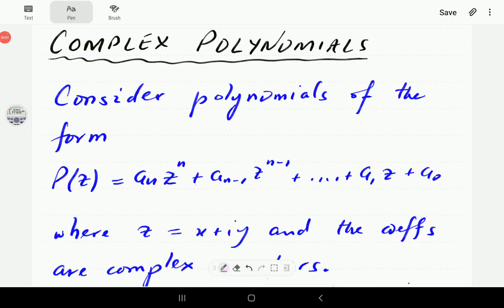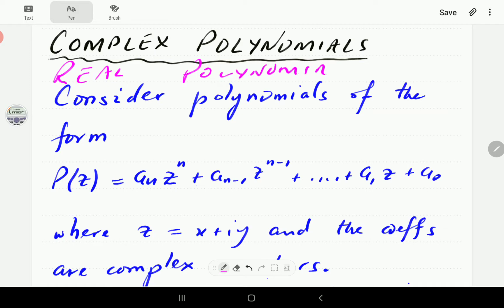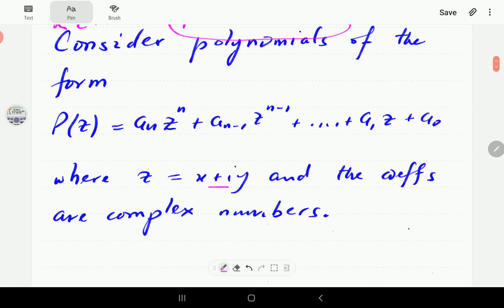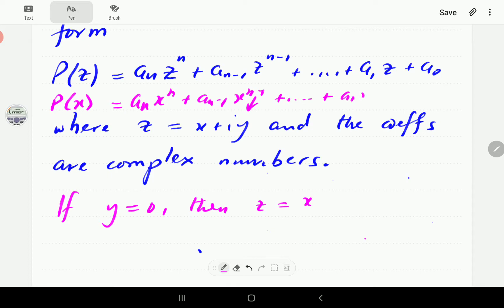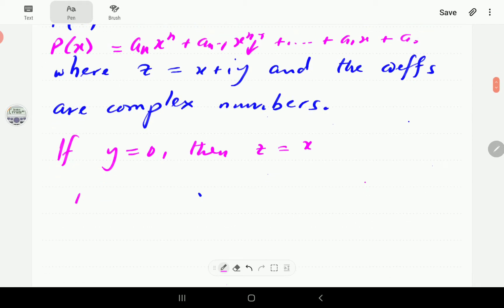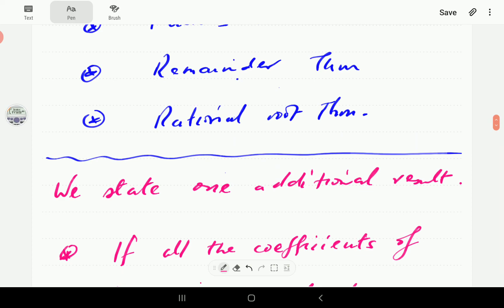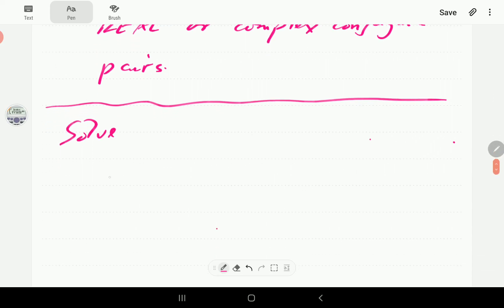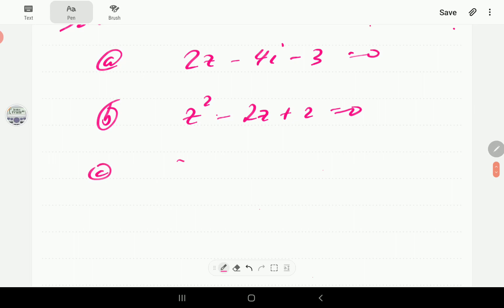Complex Polynomials (Part 1): Introduction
We introduce complex polynomials